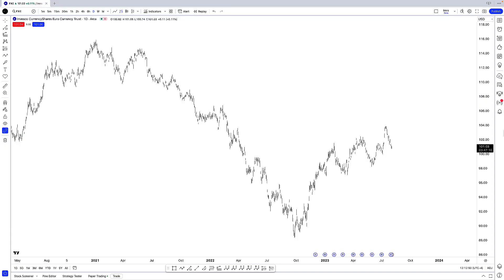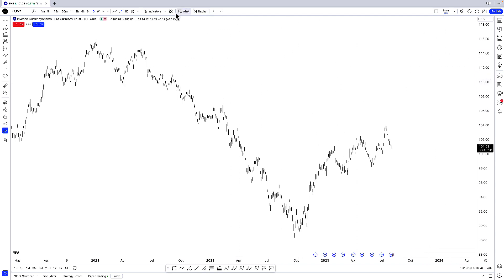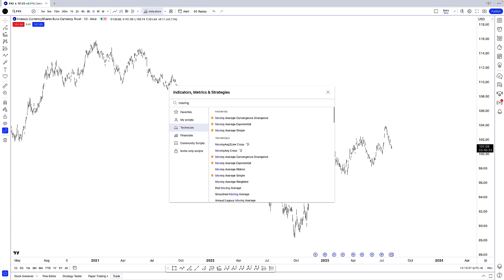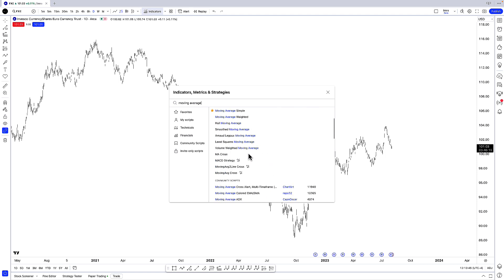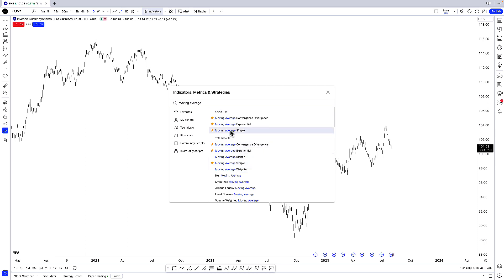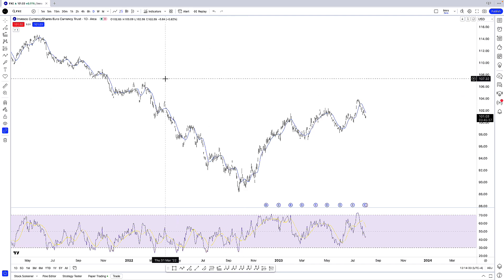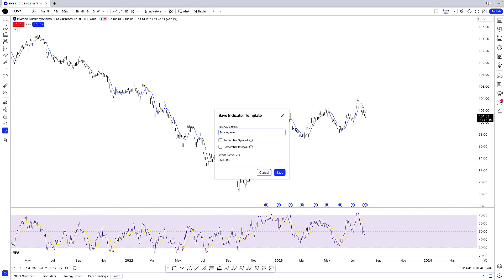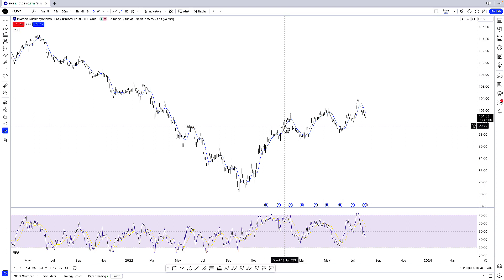How To Tutorial: TradingView Indicators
In this video, Maverick Currencies goes over the popular charting platform Tradingview. Specifically, we cover how to create your very own and customized indicator templates.